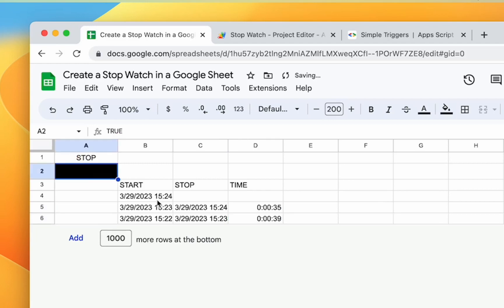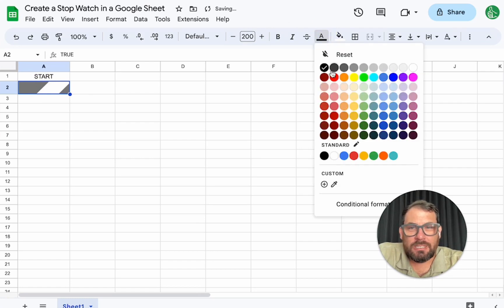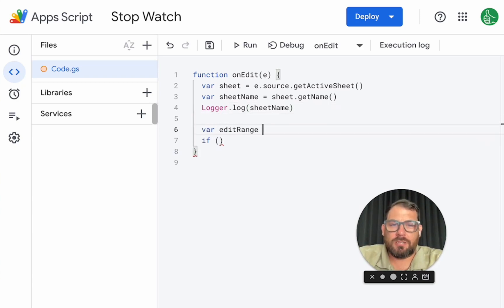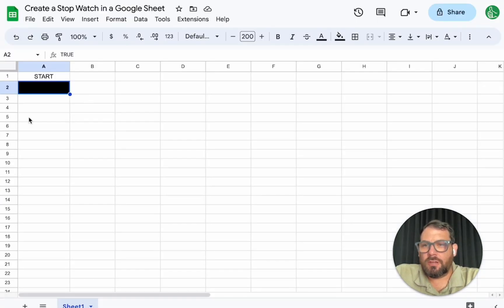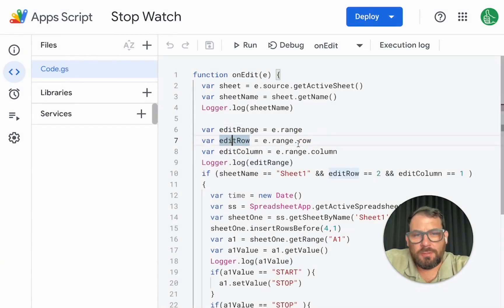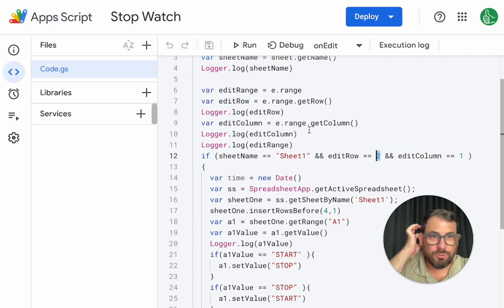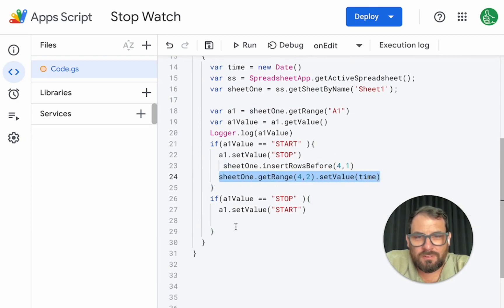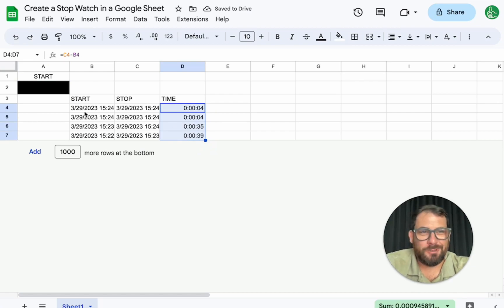How To Create a Stop Watch in Google Sheets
Create a Stop Watch in a Google Sheet. Start and stop time stamps, add up duration once you click. This is a sweet Google Sheet to make and you can see it step-by-step.

100 Free Business Ideas - Lead Magnet, product, and business ideas you can make in a Google Sheet to validate your business ideas.